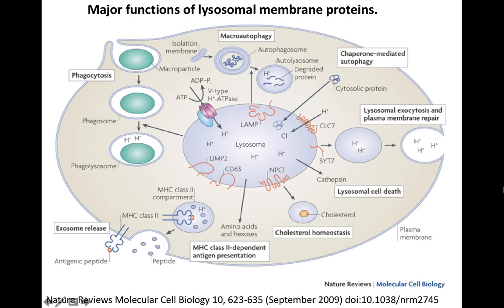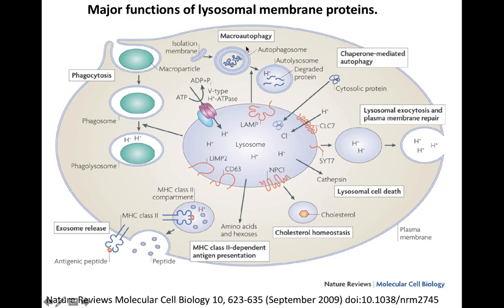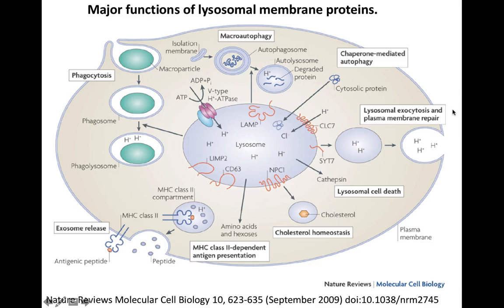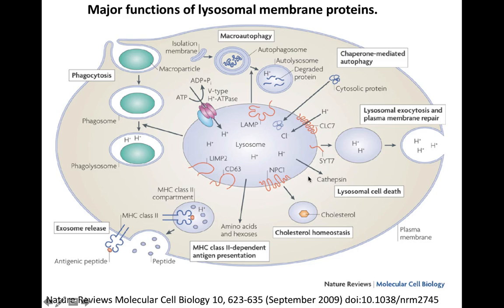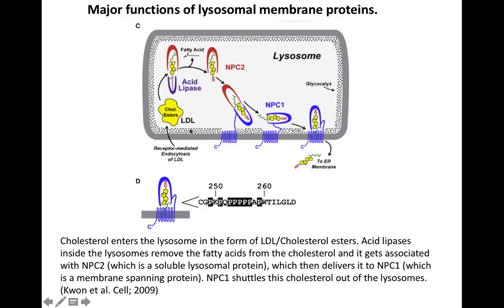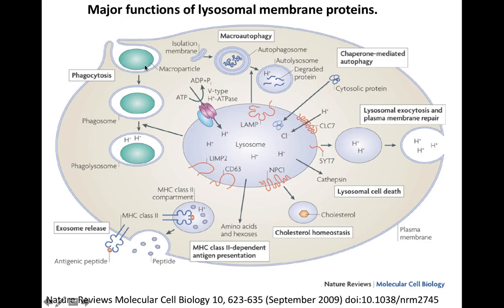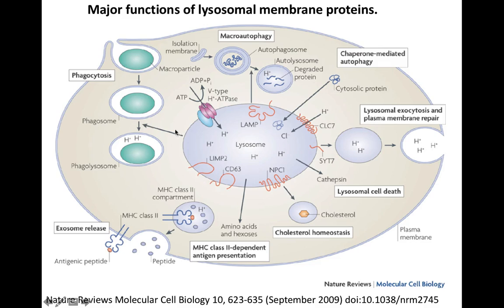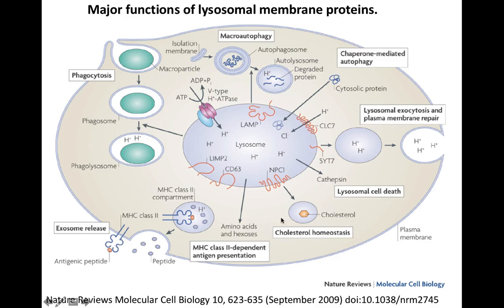Lecture 6 Functions of lysosomal membrane proteins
The lecture discusses various function of lysosomal membrane proteins.
"Low density lipids" be considered as "low density lipoproteins" in this lecture.